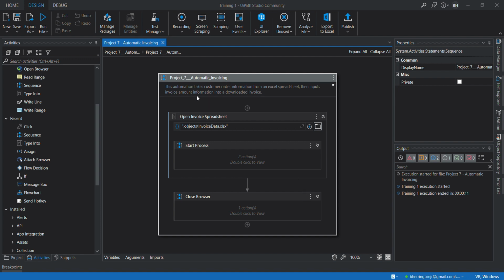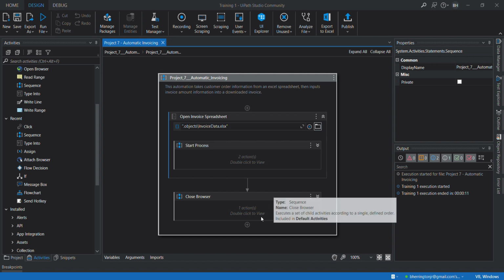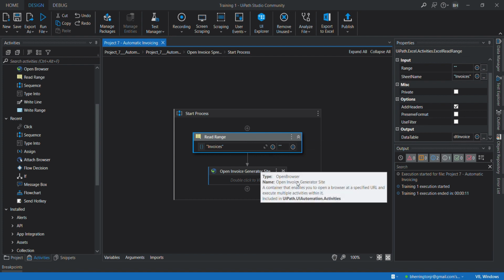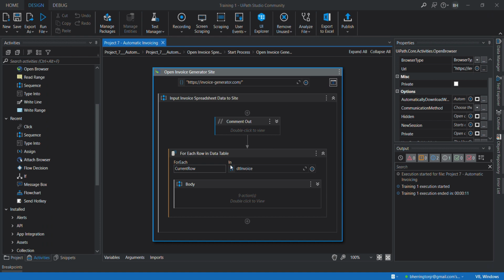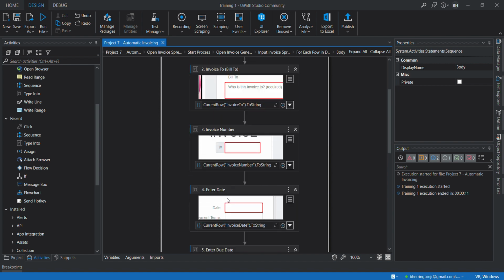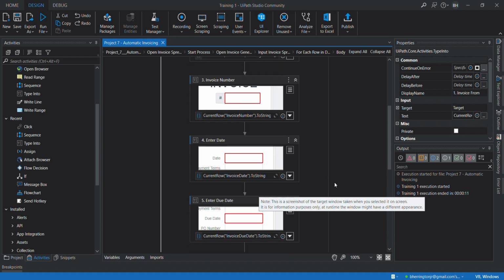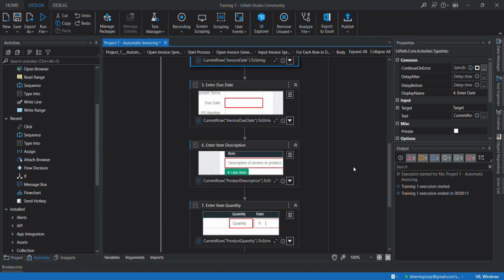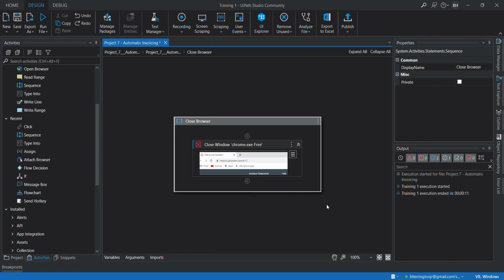RPA Invoice Automation Robot